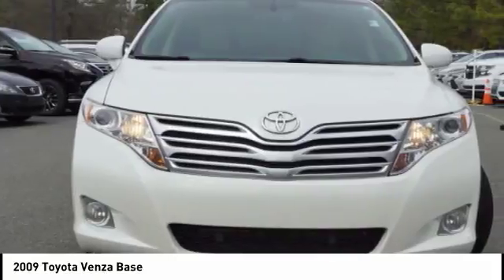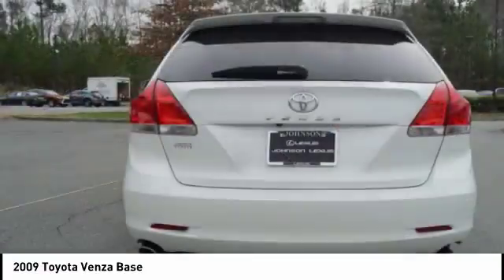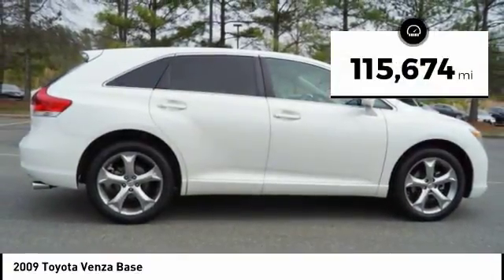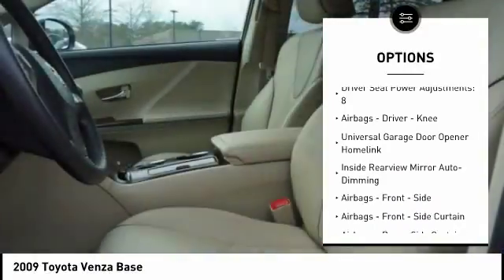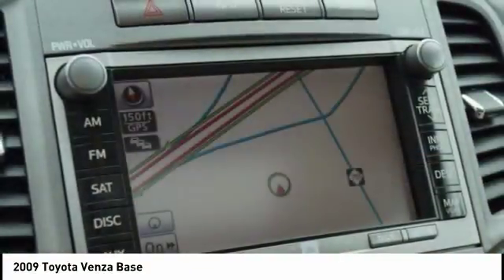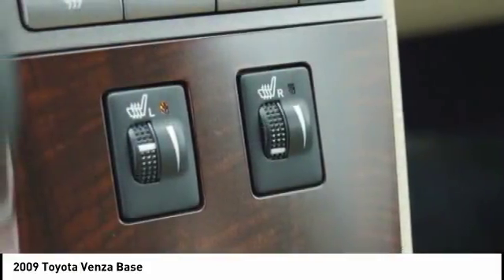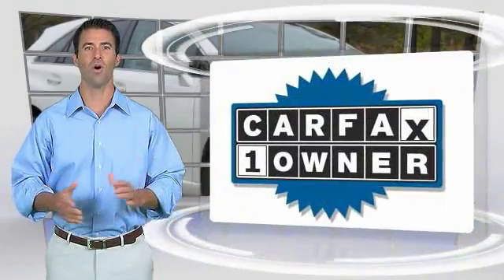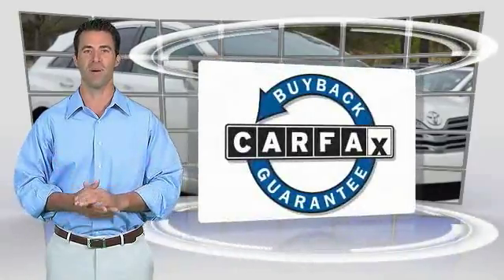2009 Toyota Venza for sale in Durham NC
2009 Toyota Venza for sale in Durham NC - Stock # D35148A
Year: 2009
Exterior: Blizzard Pearl
Interior: Ivory
Miles: 115674
Engine: 3.5L V6 SMPI DOHC
MSRP: N/A
Model Code: 2812
Transmission: Automatic
Address:
VIN: 4T3ZK11AX9U019954